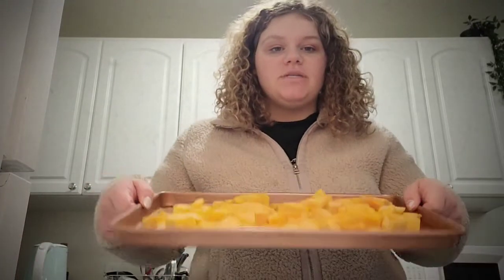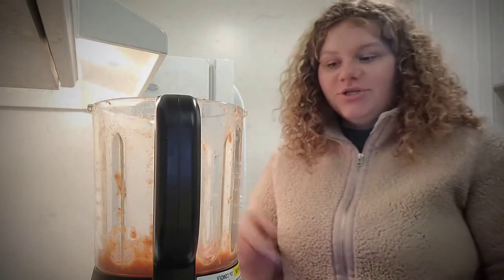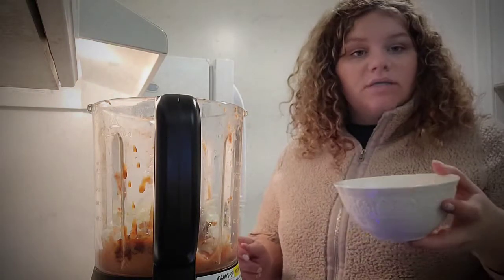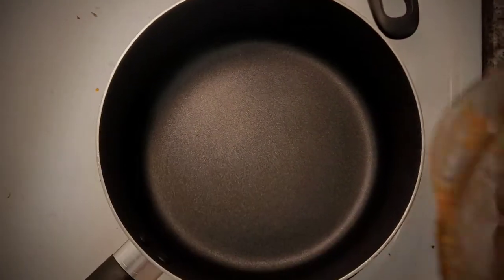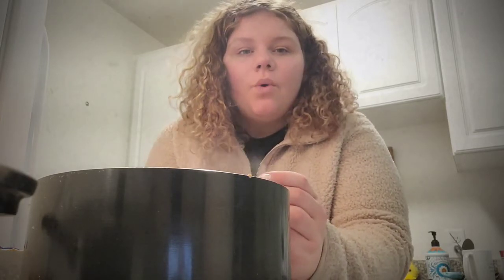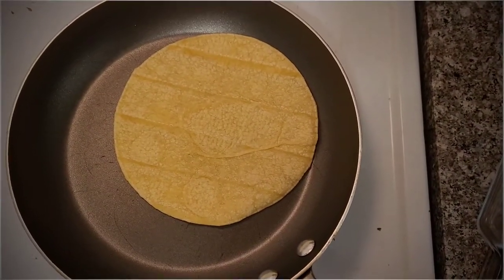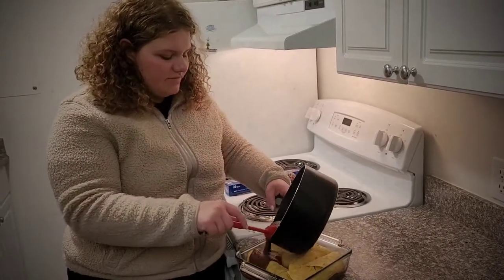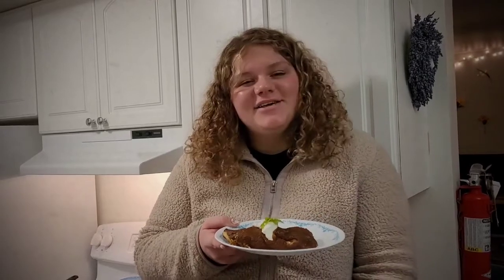Butternut Squash Enchiladas with Quick Mole Sauce -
A recipe demonstration from SPU Community Kitchen from the January Kitchen theme In Love With Chocolate. Click the link below to find the recipe and many others!